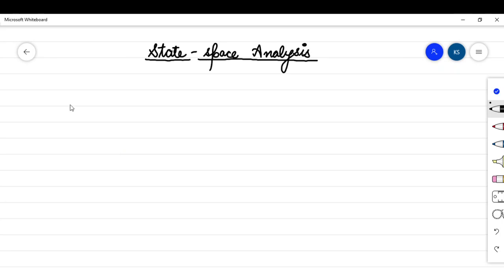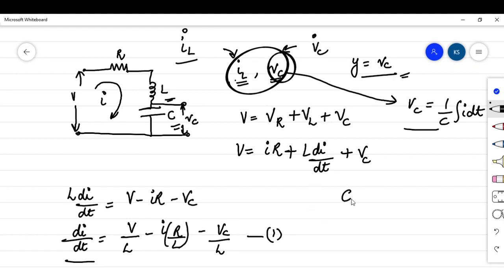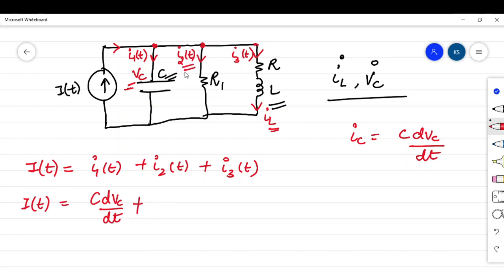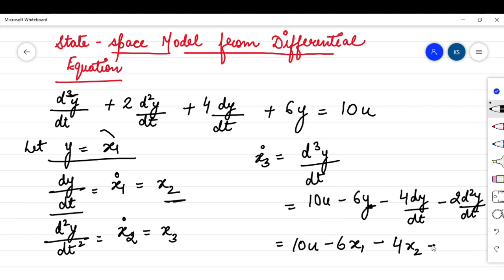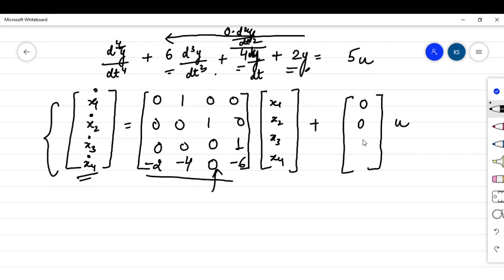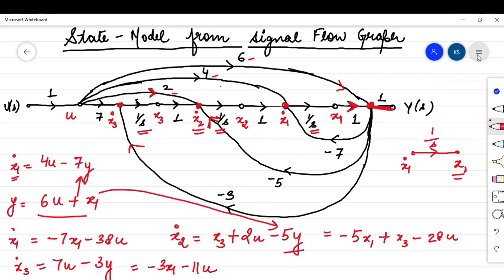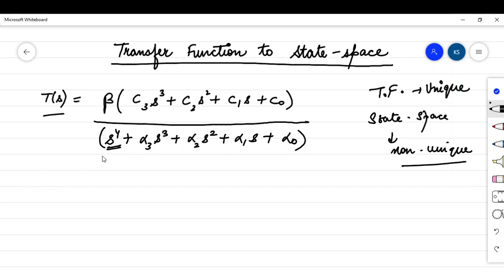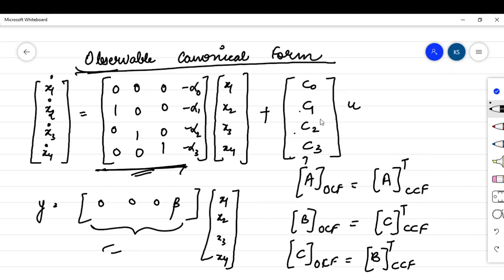Lec-26 | EE/ECE | Control Systems by Khusboo ma'am- State Space Modelling | LetsCrackTheGATE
Topic: State Space modelling